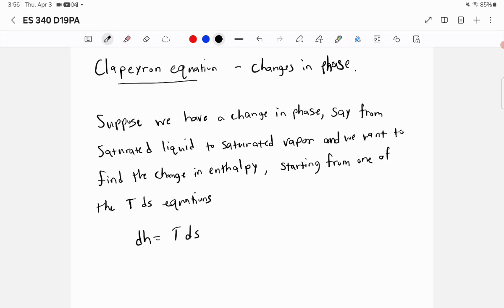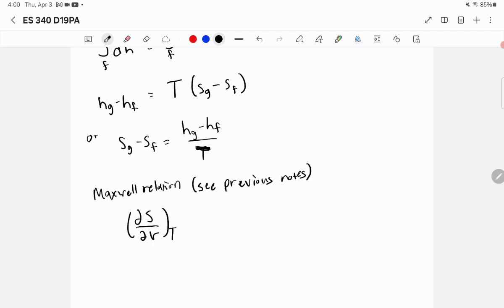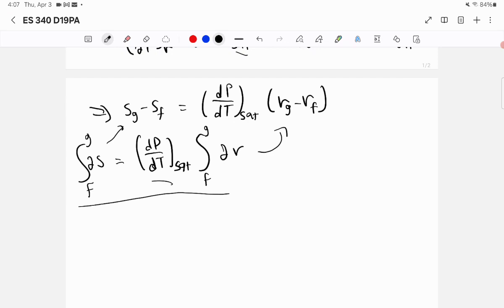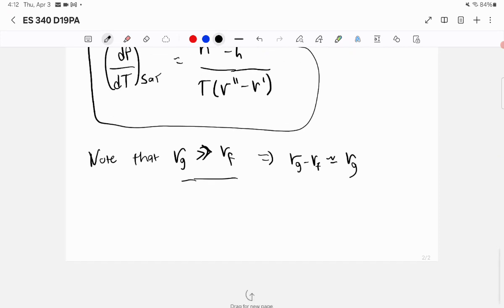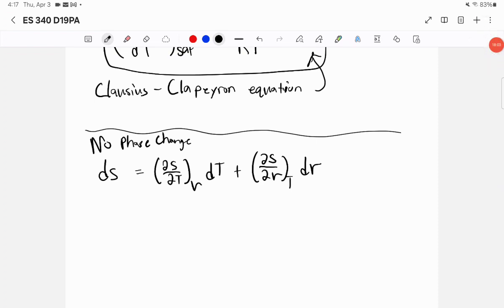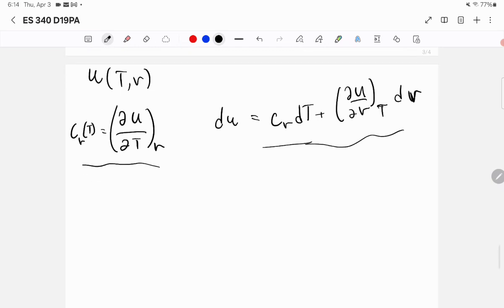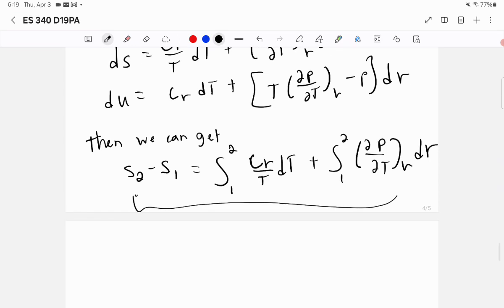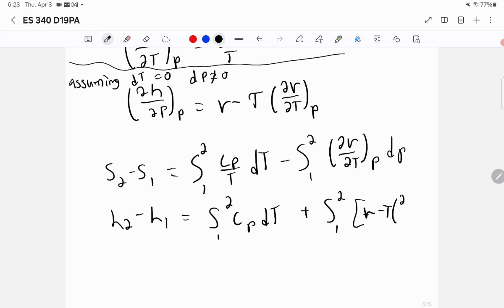ES 340 D19PA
We discuss the differential and integral forms of thermodynamic equations, along with the Maxwell relations.